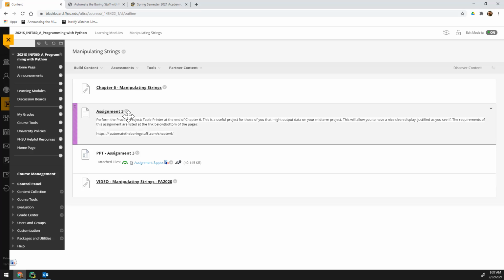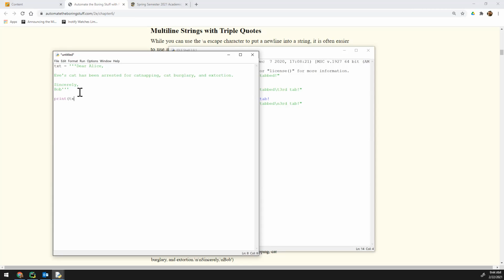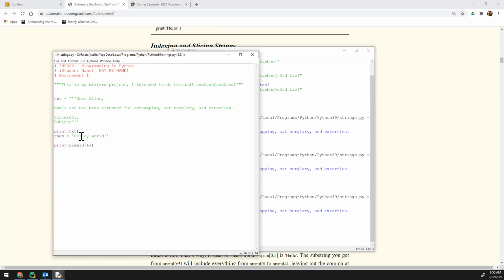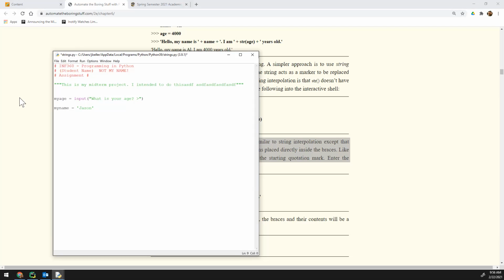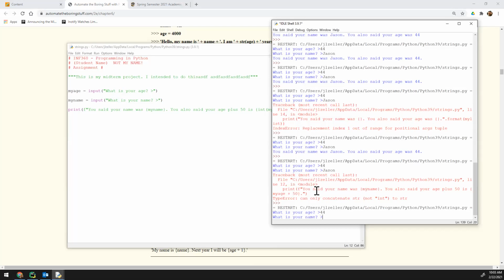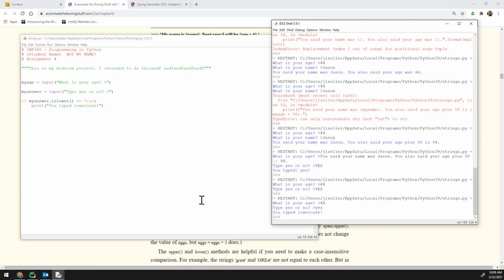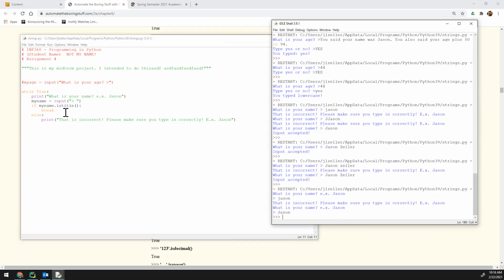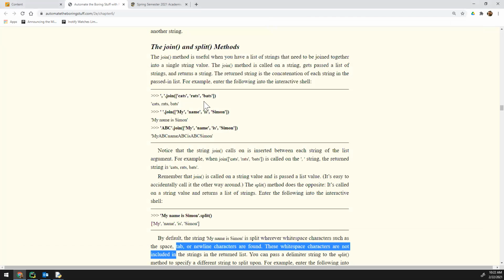INF360 - Manipulating Strings